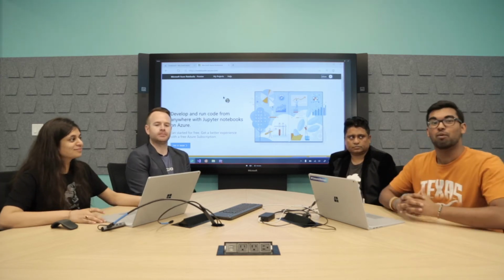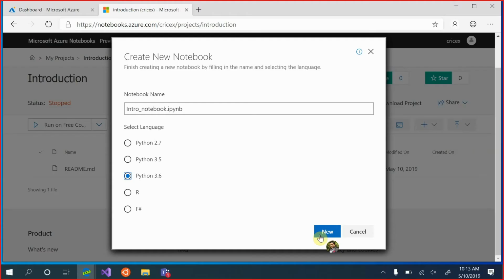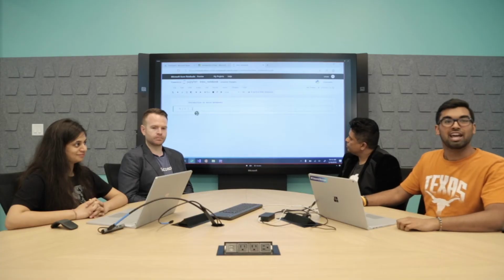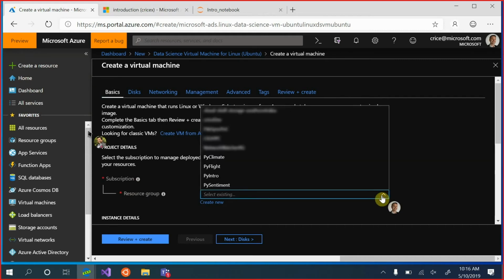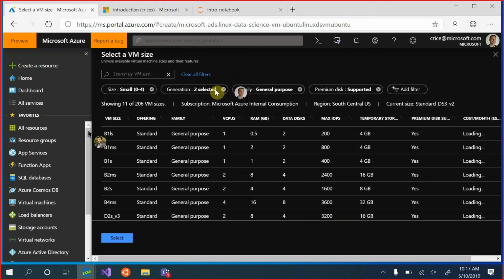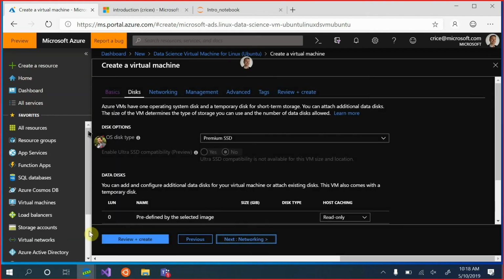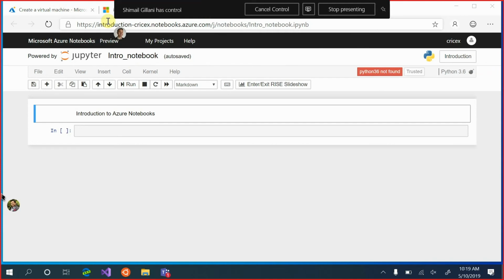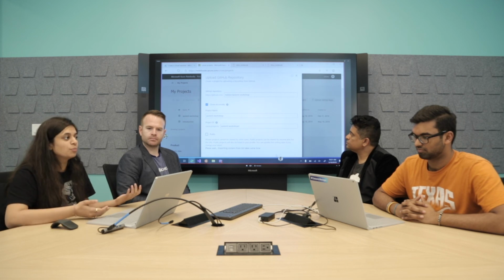Azure for Research - Data Science Example 1 of 4